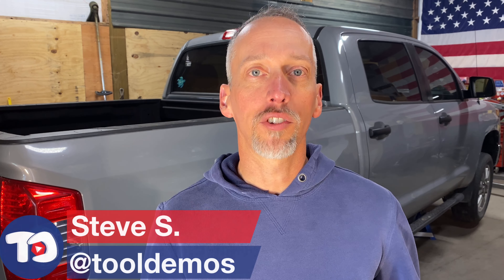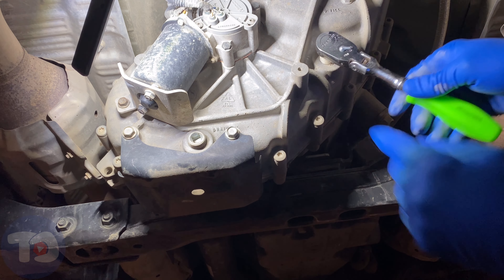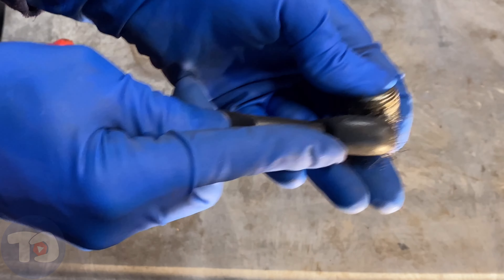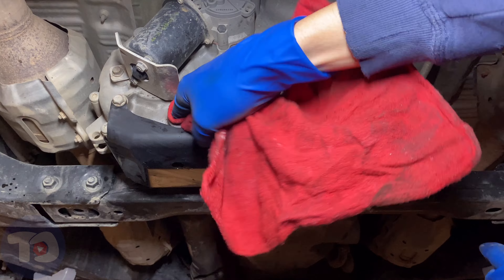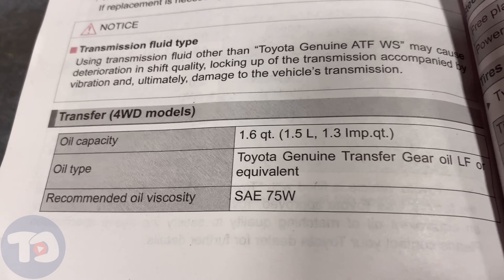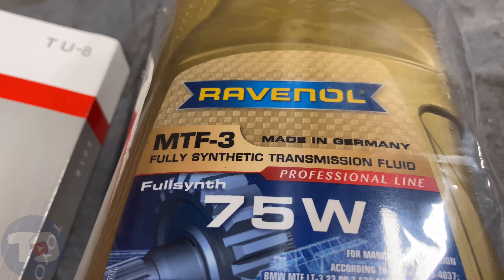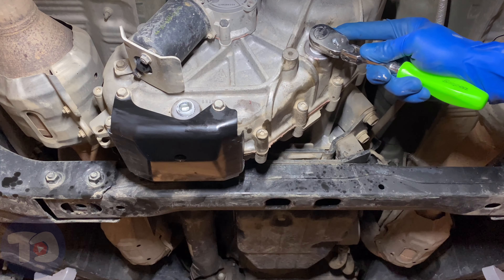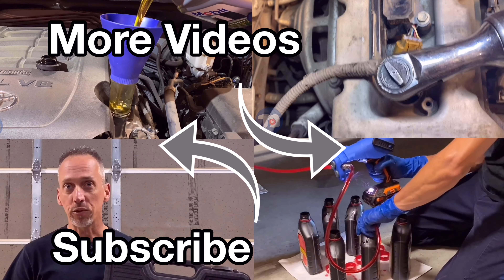How to change Transfer Case oil in a 2018 Toyota Tundra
Steve shows you step-by-step how to change the fluid in a 2018 Toyota Tundra transfer case. You’ll get specifics of all the tools, sealants, and lubricants used.

Here’s a link to the Tundra service manual on eManuals

Ravenol MTF3 75W oil

Permatex 80632 Thread Sealant